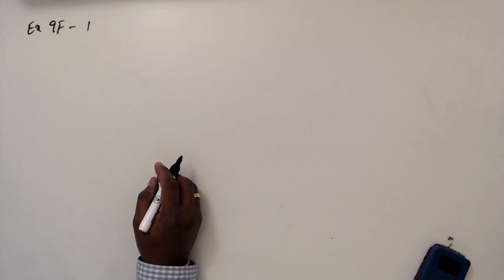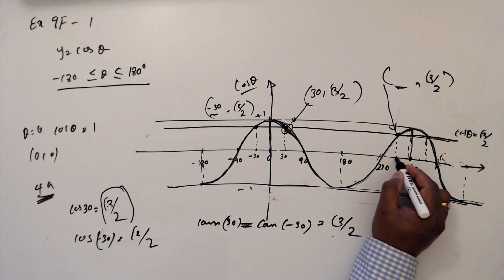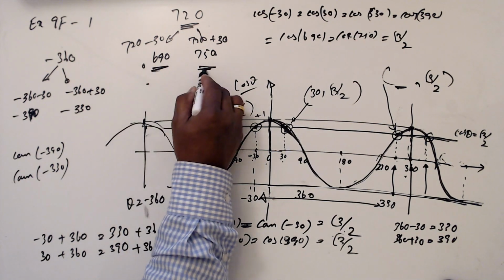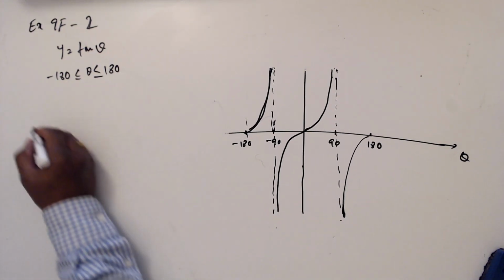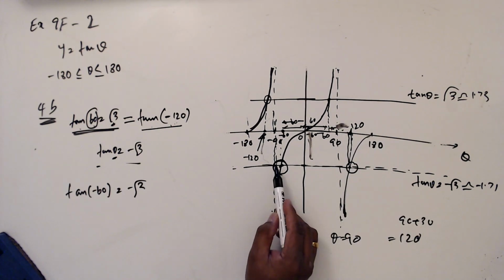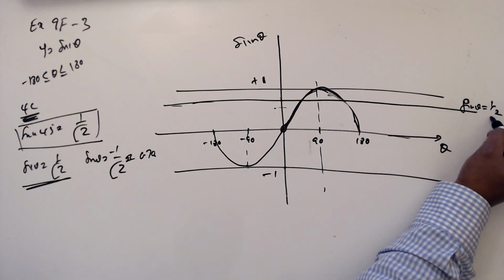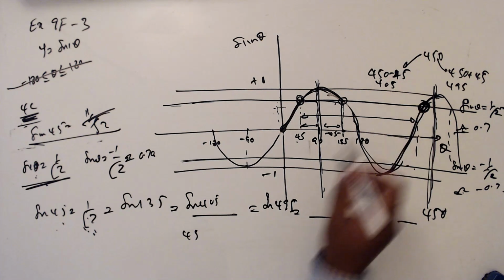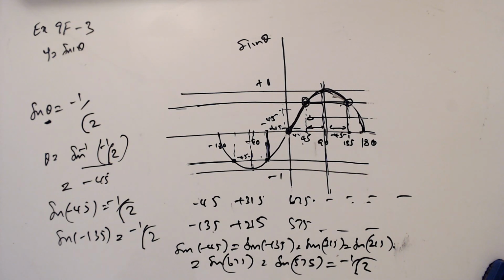Maths AS Level-Edexcel Pure Maths Trigonometric ratios - 14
Chapter 9 -Ex -  9F  Question 1,2,3,4